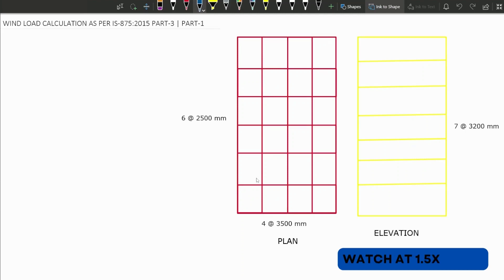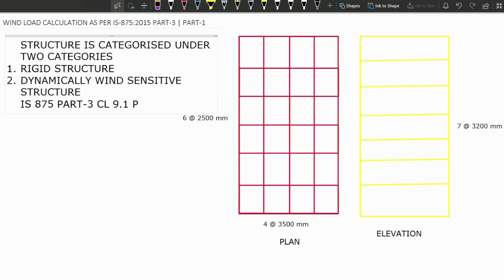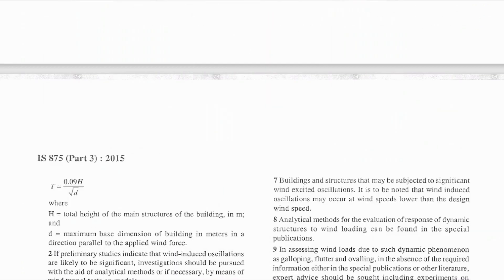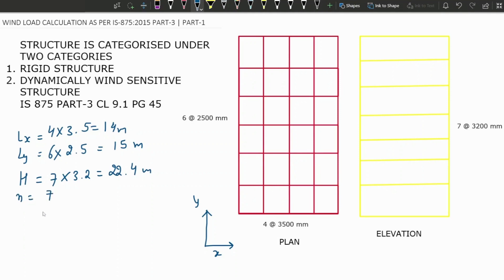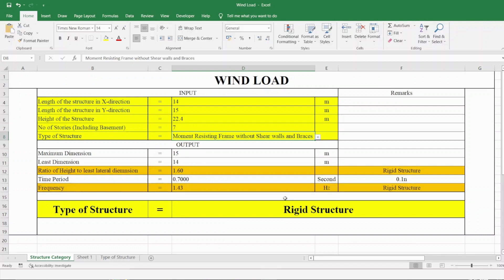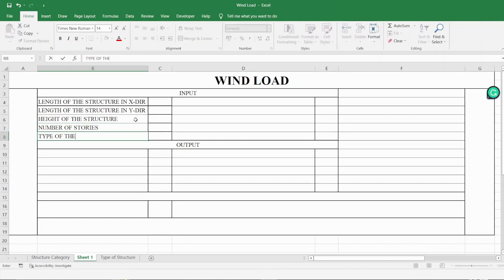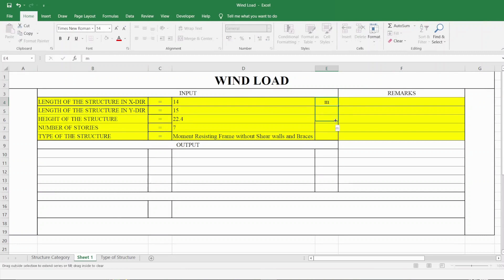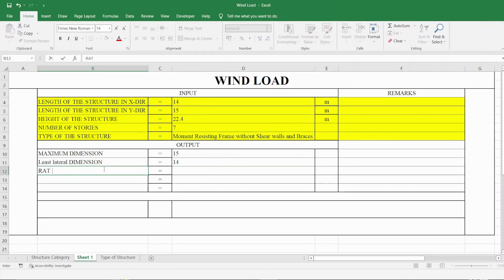Wind Load Calculation - IS-875:2015 Part-3 | Excel Sheet Preparation | Part-1 | Civil Engineering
Manual Wind Load Calculation as per IS-875:2015 and I tell you how to prepare the excel sheet in Part 1, in upcoming parts we going to see the wind load calculation for rigid structure and dynamically wind-sensitive structure...

Welcome to the savvy civil engineer family, if you are looking for civil engineering channel which can help you to gain knowledge and help to reach the peak of your career and to learn software such as Etabs, Staad Pro, AutoCAD, Revit, Primavera, Microsoft Project and many more and practical Knowledge such Bar Bending Schedule, Estimation, Structure Analysis, Designing, Detailing as per Indian standards, Planning and scheduling and many more, as per Industrial standards and Theoretical Knowledge for competition exams and college and Vlogs of life of a civil engineer and much more than you are on the right platform stay here you will learn a lot by subscribing our channel and don't forget to press the bell icon